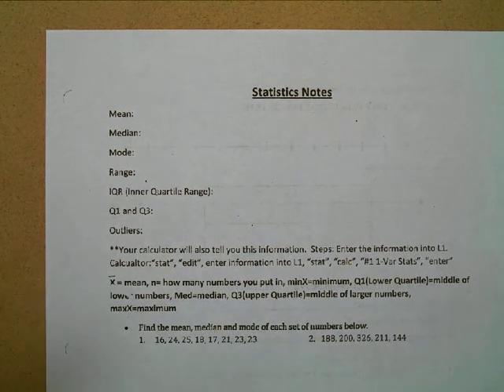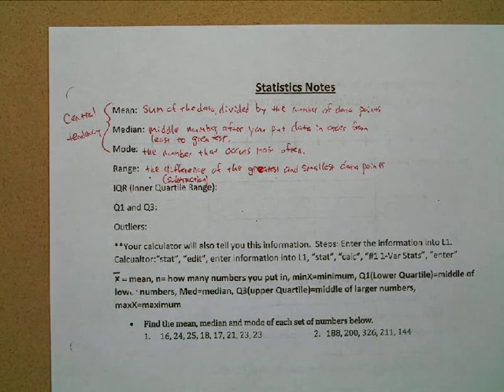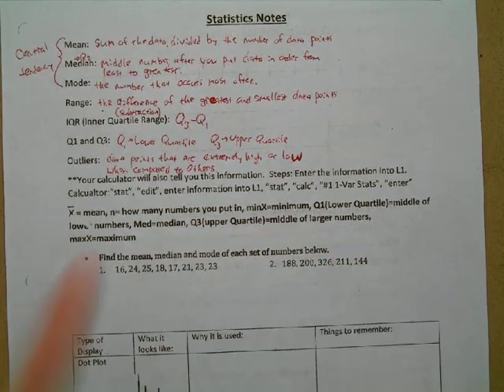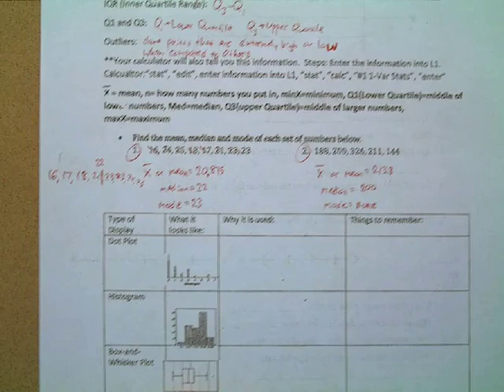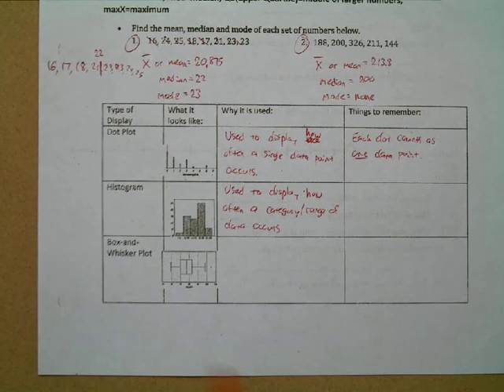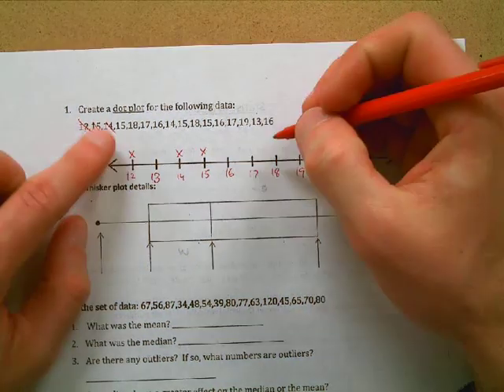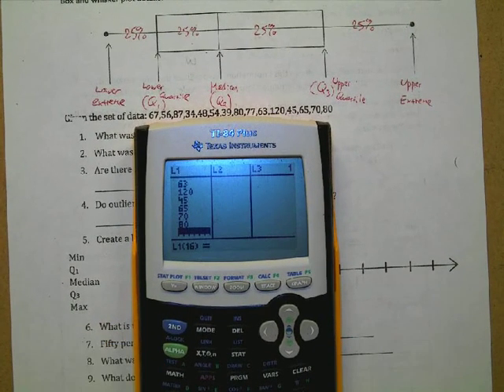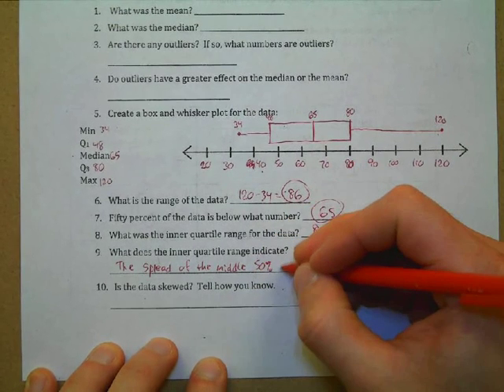5/8/2019 Statistics Review Day 1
HW: Finish the notes from today.